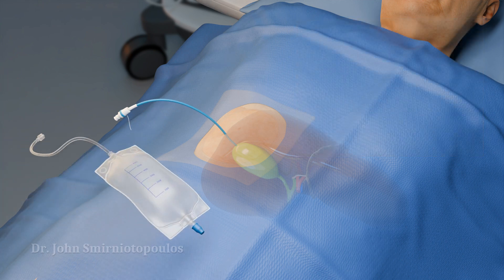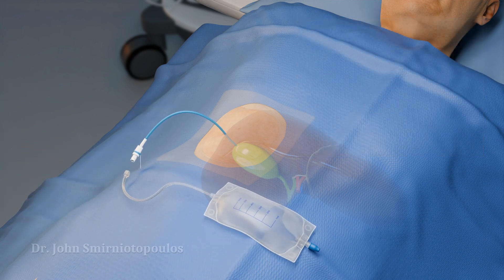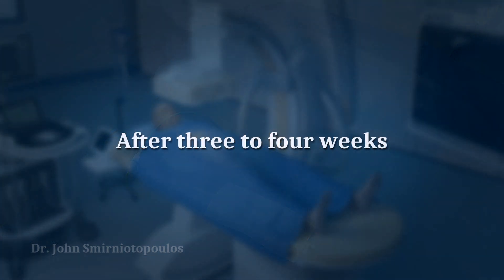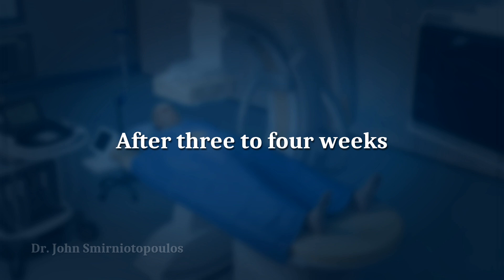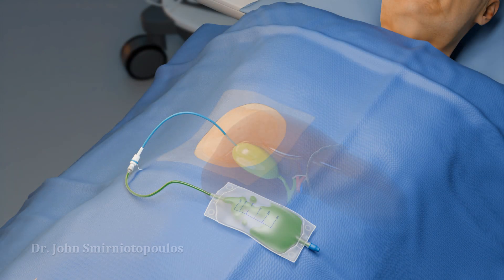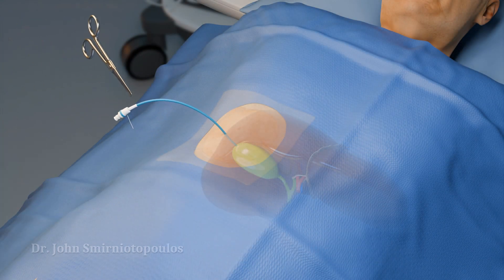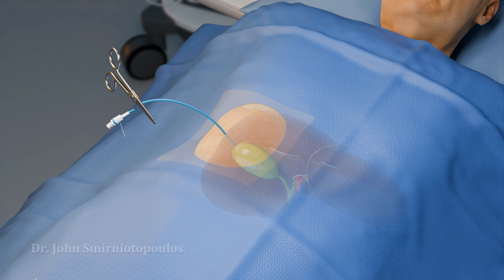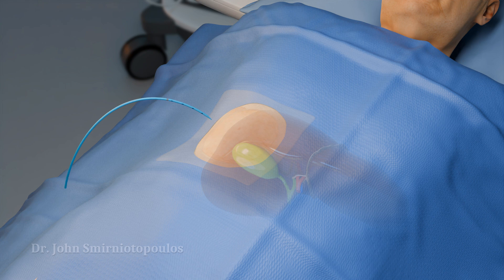GO-SCOPE: Gallstone Organ Sparing Cholangioscopy and Percutaneous Extraction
Minimally Invasive Method of Removing Gallstones, While Preserving the Gallbladder